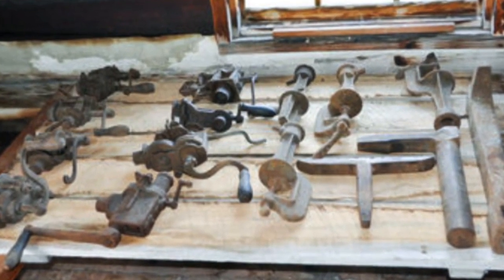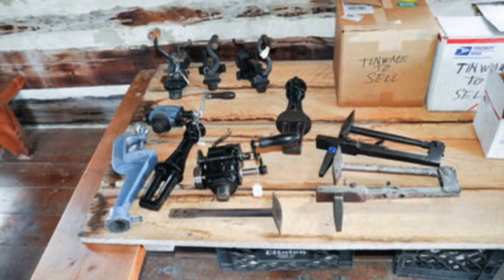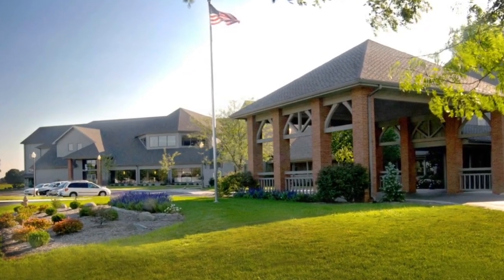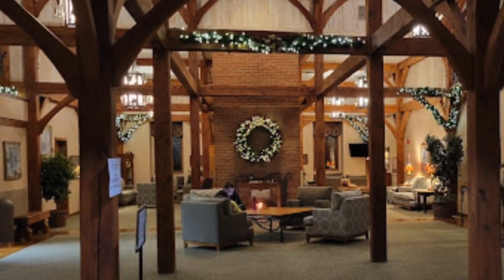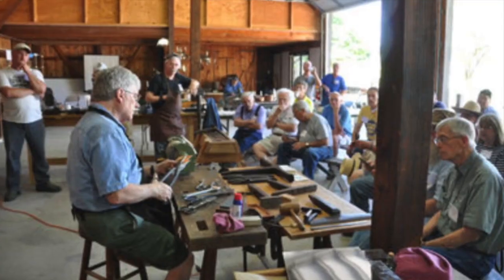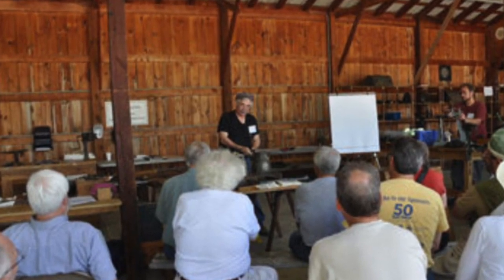Tinsmith and Coppersmith Convergence 2022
It should be great fun to finally enjoy the convergence! This is something I have mentioned many times on these videos, and you are all welcome to join the group!

Held at an open-air park shelter in Ohio - all the details and links are below:

Dates: June 24th – 25th, 2022
Registration is due May 24, 2022
Registration forms can be downloaded from the website Home page.

Convergence Registration fees: $25/family
Sauder Village three-day-pass: $15/adult, $11/ child 5-16, $0/toddler 0-5

Location: Sauder Village, located in Northwest Ohio.
22611 St. Rt. 2
Archbold OH 43502

To Call for a room under the Tintinkers Room Block at Heritage Inn, call and reference Group # 9599 to get the group rate. For more info on Sauder Village, see their web

For those that have not been to Sauder Village, it is a unique place.
The 235-acre Sauder Village complex includes:
- Living History farm and craft village preserving more than 75 historic structures and nearly 50,000 artifacts
- 98-room Sauder Heritage Inn
- 87-site Sauder Village Campground
- 350-seat Barn Restaurant
- Doughbox Bakery

The Historic Village is open Wednesday through Saturday, so if you have not been there before and would like to spend some time looking through the various building and areas, it’s recommended that you arrive a day or two early and use that time to tour the Historic Village. A 1920’s area is now open, which is new.

A final agenda will be compiled as we get closer to the event, however, the usuals will be guaranteed:
Tool Sale and Swap
Tinsmithing / Coppersmithing Pattern Swap.

Other agenda items currently under consideration:
 Copper Re-tinning
 Man vs Machine Competition
 Swedish Cheese Molds
 How to build simple fixtures and jigs
 How to make curved coffee pot spouts in tin
 How to make candle snuffer cones
 And more…